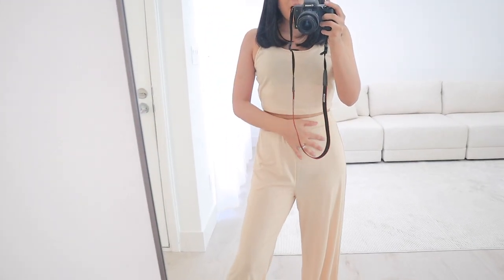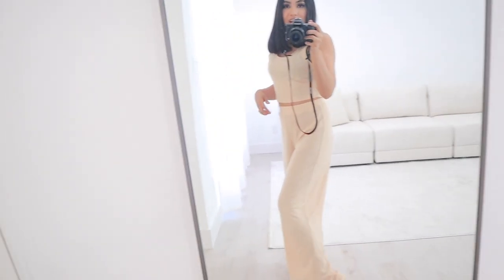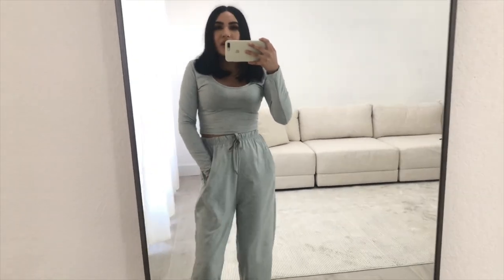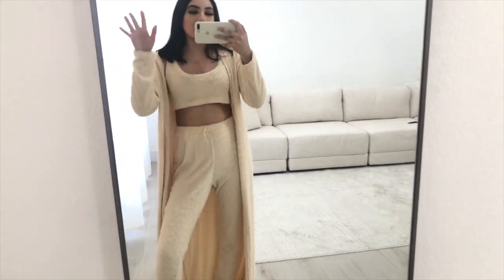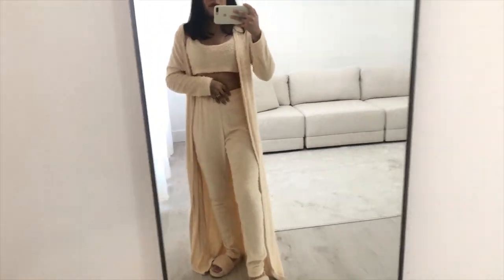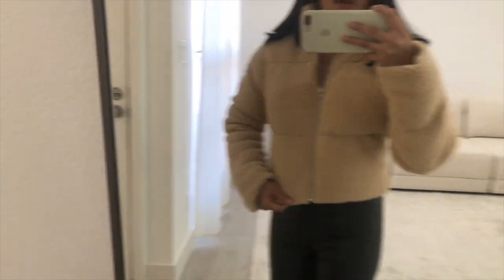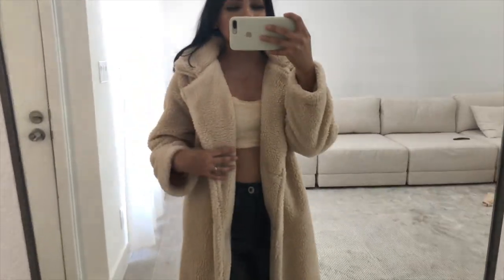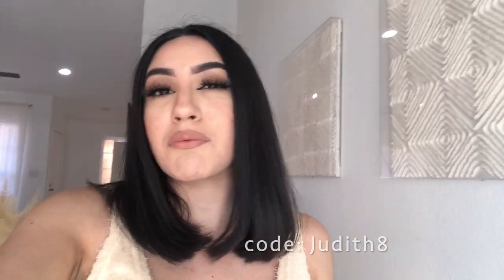LOUNGEWEAR | LOVELY WHOLESALE TRY ON HAUL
HI LOVESSSSSS
heres a Lovely wholesale haul for you guys :)
loungewear edition ;)

Lovely Casual U Neck Basic Skinny Apricot Three Piece Pants Set